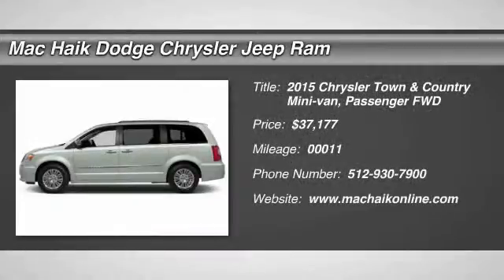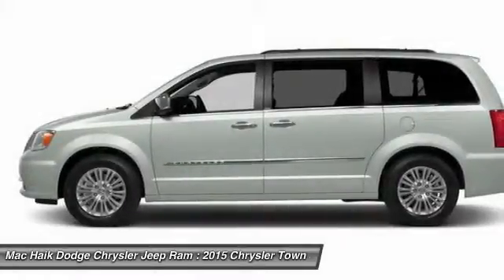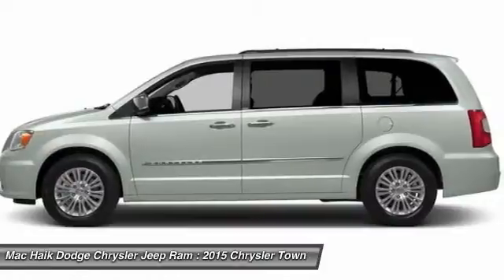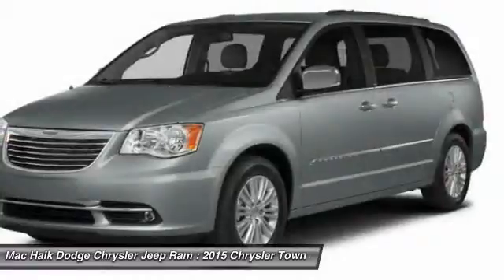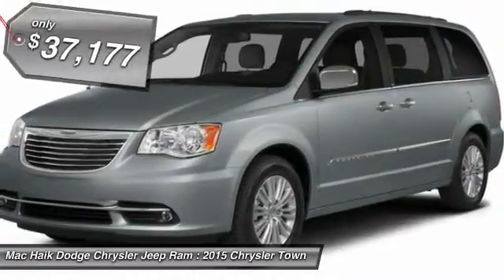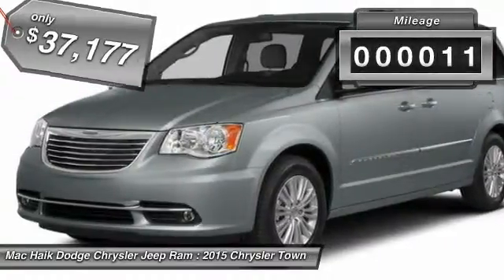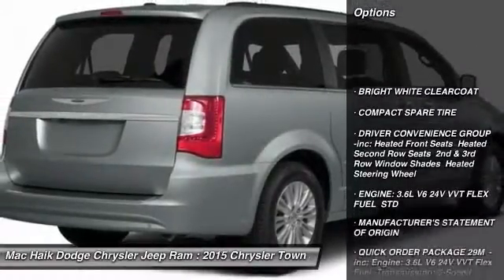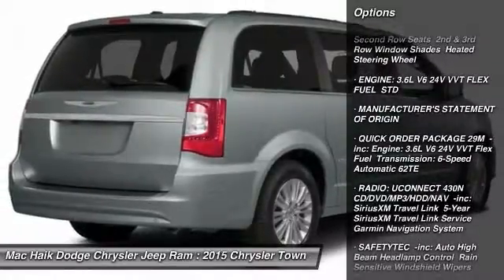2015 Chrysler Town & Country Temple TX FR742716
2015 Chrysler Town & Country S - $37177

5255 I H 35 South

Looking for the right Mini-van, Passenger? Today could be your lucky day. With 11 miles, this Bright White Clearcoat, 2015 Chrysler Town & Country equipped with Automatic transmission could be yours. Request more information and set up a test drive right away.